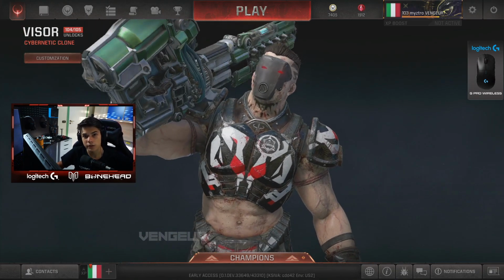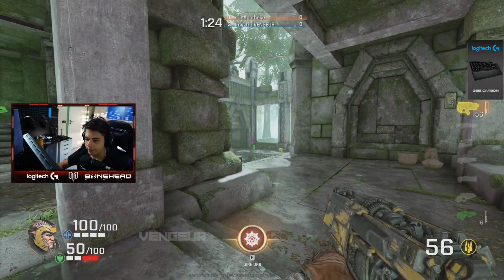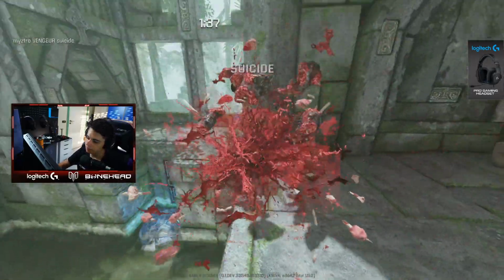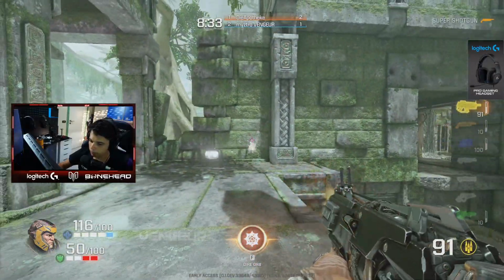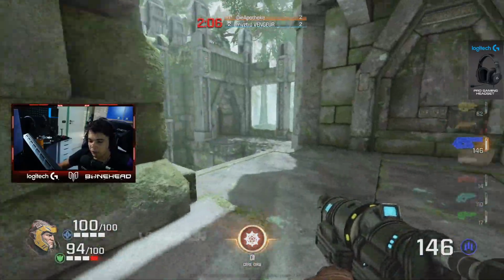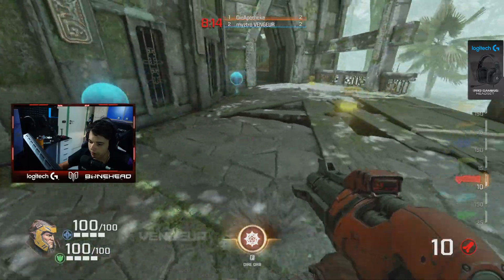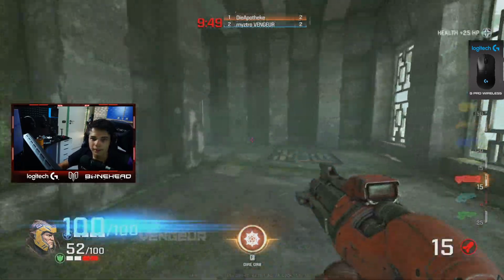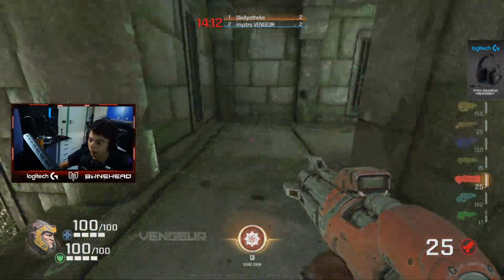From the beginning. EPISODE 2: Weapons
Hello everyone! I'm myztro VENGEUR, professional Quake Champions player currently playing in the only official pro league, the Quake Pro League! Today, is the second episode of 'From the beginning' a series where we talk about basics of ARENA FPS
PREVIOUS EPISODE:
Today the theme is gonna be the weapons inside Quake Champions
TIMESTAMPS

0:00 INTRO/KEYBINDS
03:03 STARTING WEAPONS AND MACHINE GUN (MG)
05:05 STARTING SHOTGUN (SG)
06:20 STARTING NAILGUN  (NG)
09:02 GAUNTLET
11:07 HEAVY MACHINE GUN (HMG)
14:03 SUPER SHOTGUN (SSG)
15:35 NAILGUN
16:03 TRIBOLT
18:00 ROCKET LAUNCHER (RL)
21:58 LIGHTNING GUN - SHAFT (LG)
26:14 RAILGUN (RG)